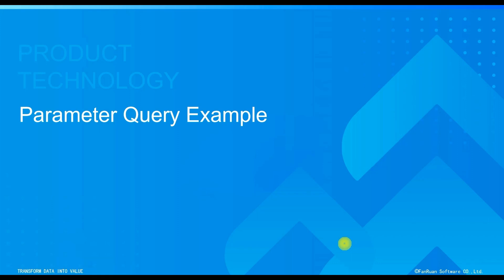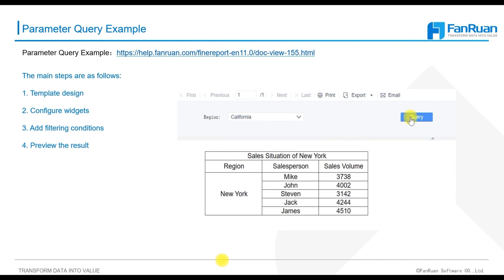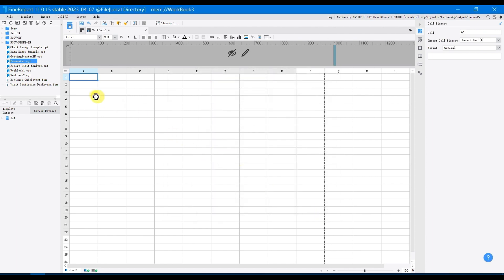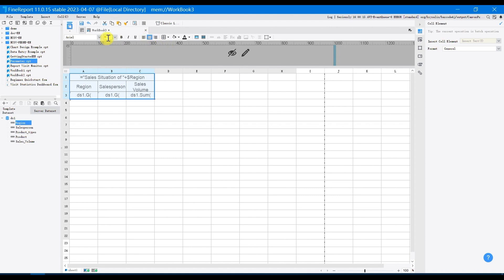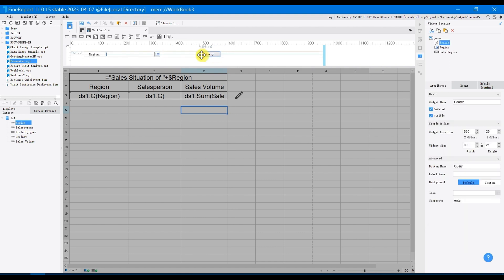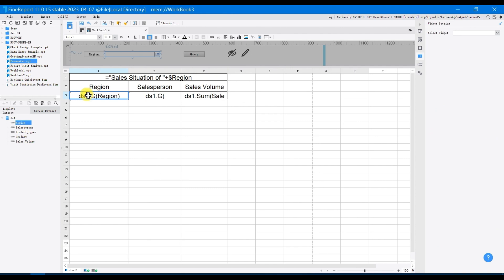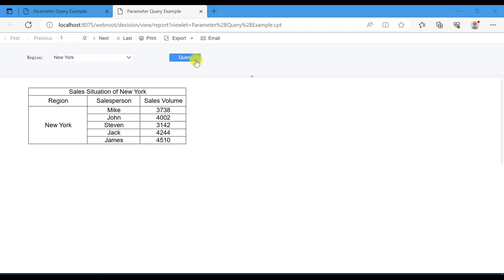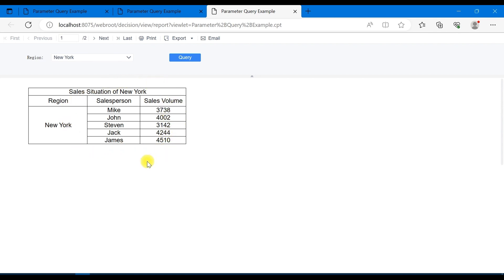FineReport 11.0 Basics Tutorial - Chapter5: Parameter Query Example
In this section, we will primarily focus on the introductory example of Parameter Query, learning how to filter and query data by setting template parameters, using the parameter panel, and utilizing parameter components.

You can refer to this documentation for further study after the session.